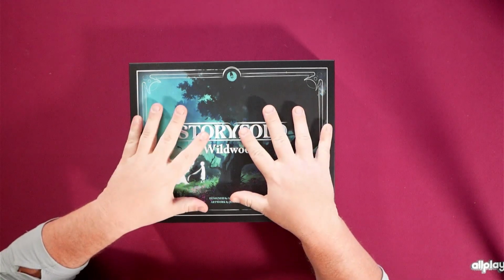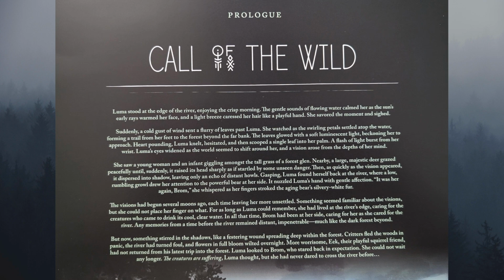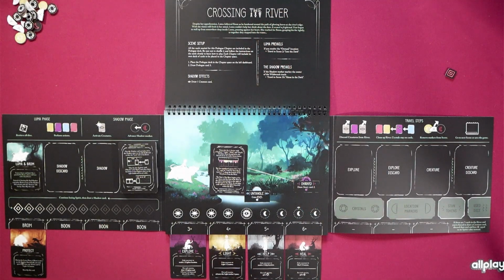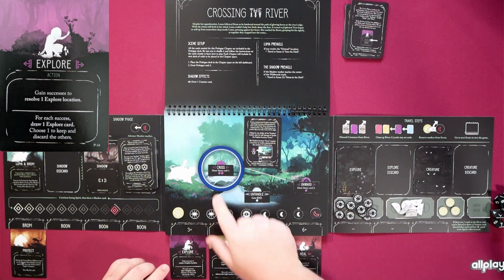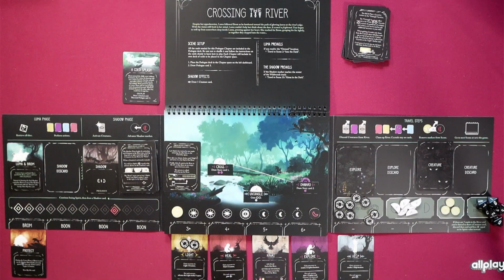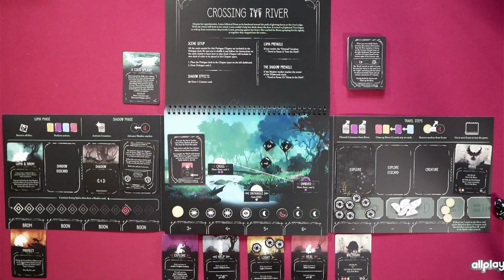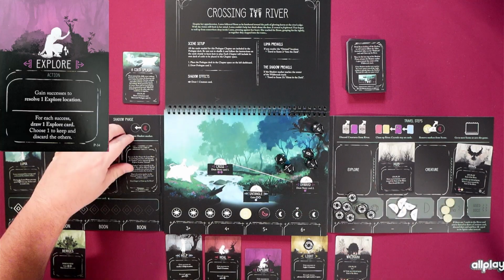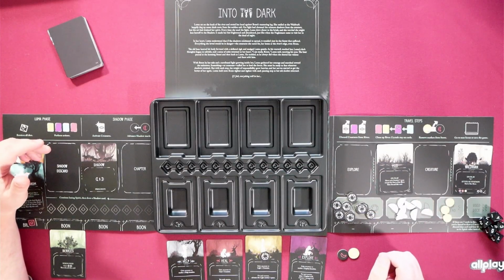Storyfold: Wildwoods Solo Play - The Light Starts Here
Storyfold: Wildwoods from Open Owl Studios is a solo narrative game. It features a main book that contains the story and the gameboard. You then start with the prologue and then start playing through the chapters. The chapters have multiple scenarios and you can save after each scenario. In this playthrough I will take you through the prologue which will show you how to play the game. Spoilers will probably happen as this is a narrative game.

Shop for all your games and game needs at Miniature Market!

00:00 Start
00:51 Overview
02:31 Playthrough
30:36 Saving the Game